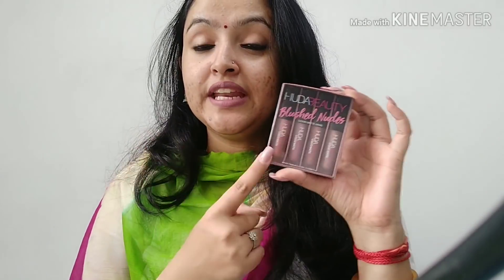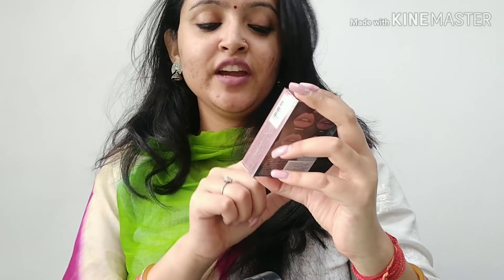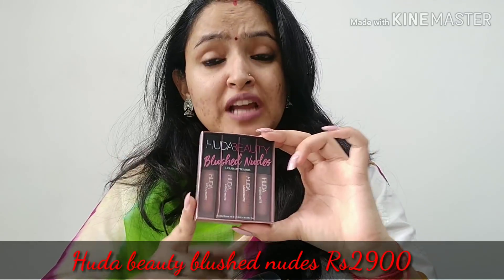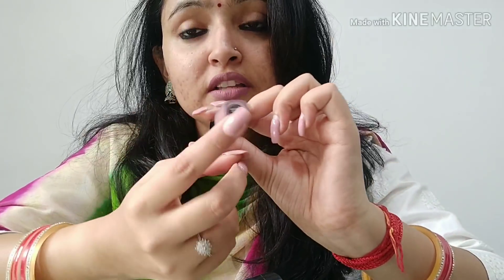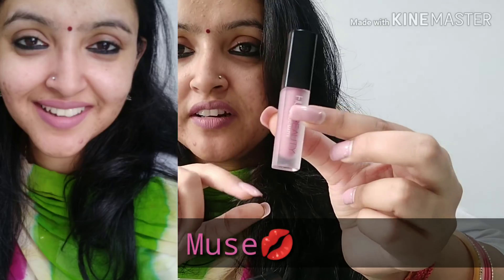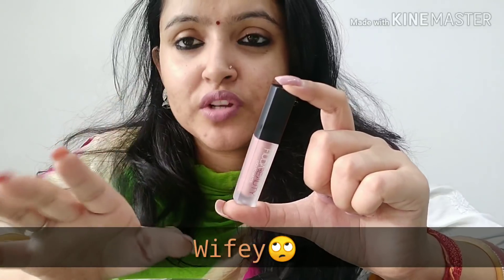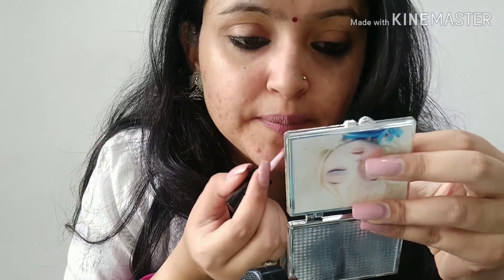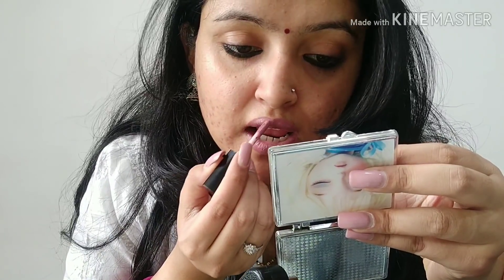Surprise gift| Daily vlog| Daily routine| NYKAA haul| Lipshades review 💋😊✌️♥️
Hello guys 😊😊
Video's will upload on Saturday and sunday.
XOXO ♥️🤗😘
Product information on: 👇👇👇
Hey, Look what I found on Nykaa. Huda Beauty Liquid Matte Minis - Blushed Nudes